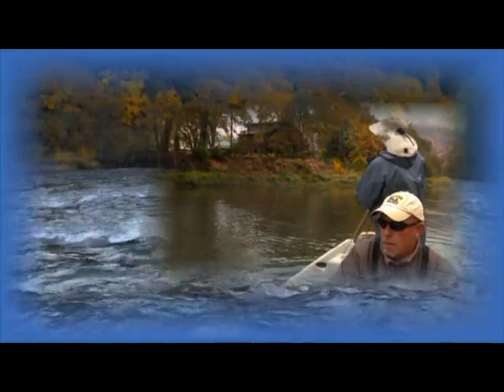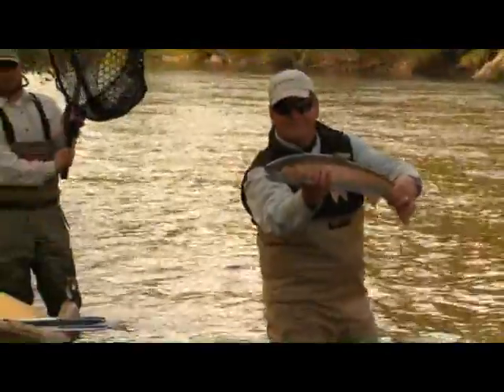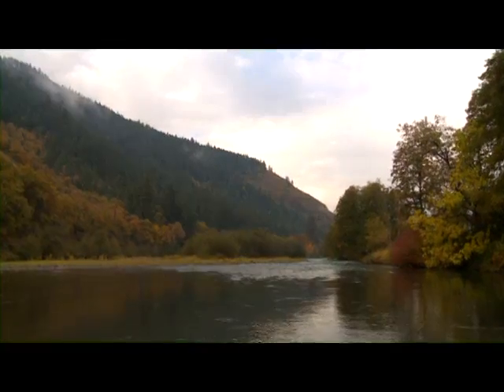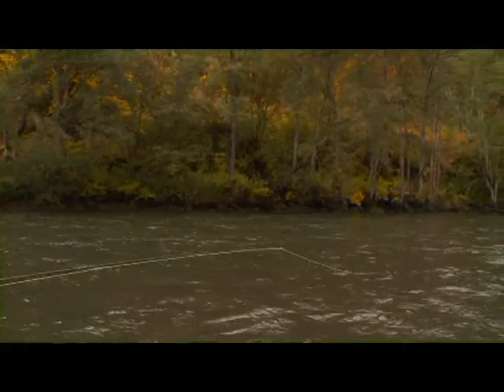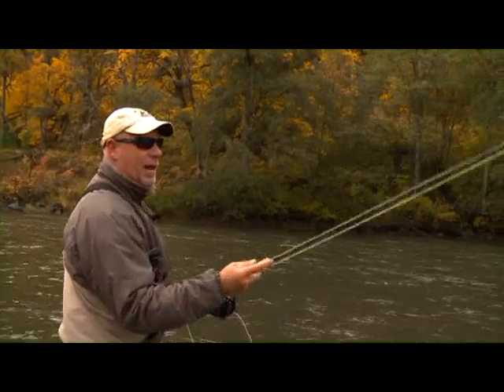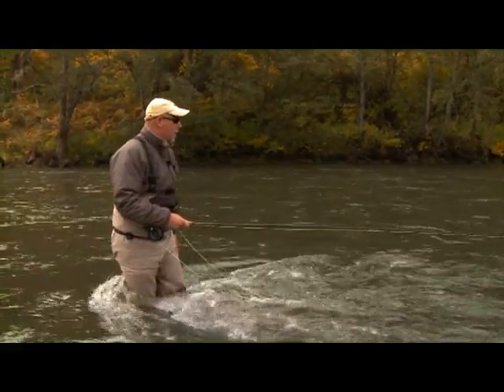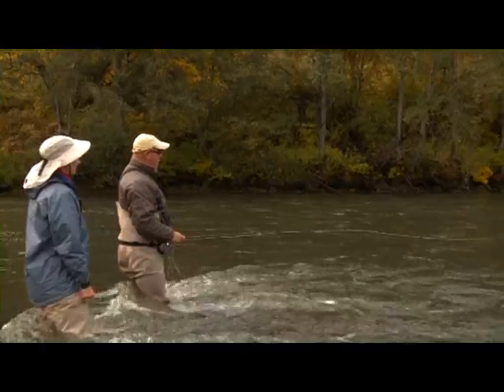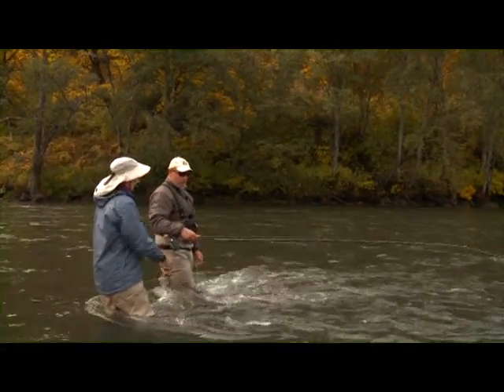Fly Fishing Adventures, Washington's Klickitat Steelhead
The Klickitat River is a 75 mile long wild & scenic tributary of the mighty Columbia River.  Located in south central Washington State, this is the home of excellent summer-run steelhead fishing. Jack Mitchell is a consummate professional guide and instructor.  Jim & Kelly Watt join Jack on the river for a “busman’s holiday”. Even though he’s supposed to get some fishing in himself (research) he still gladly shows folks who aren’t all that knowledgeable about steelhead how to be successful on his river. Several professional guides who enjoy guiding anglers to Steelhead on the Klickitat join Jack. Late October is closing in on the end of the season, though there are several more weeks of bright fish to expect here. Swinging or nymphing, skating or dead drift, rubber legs or eggs, wading or boating, spey or single handed rods... Opportunities abound and there is something for everybody! Steelhead Ranch is conveniently located and run by Jack & his wife Jennifer. They can accommodate up to 8 anglers comfortably in a “bonanza style” country living setting and offer a variety of lodging/fishing packages.